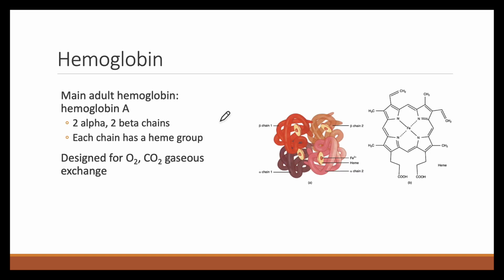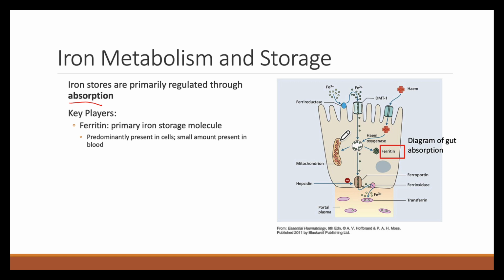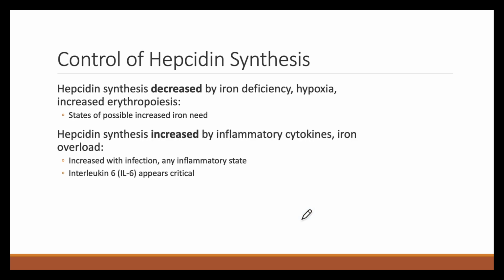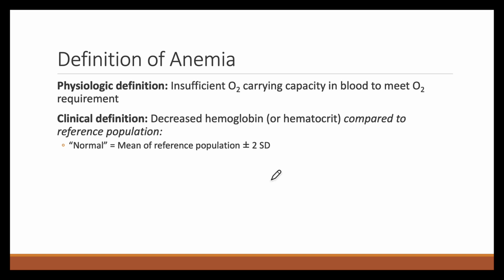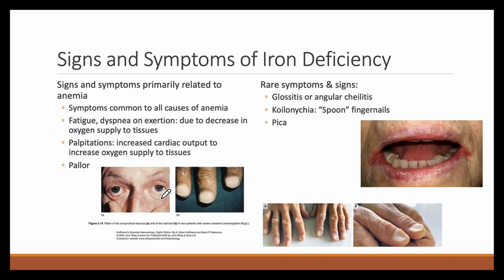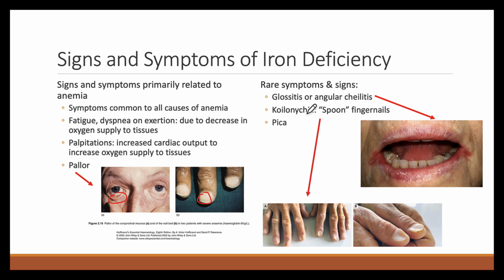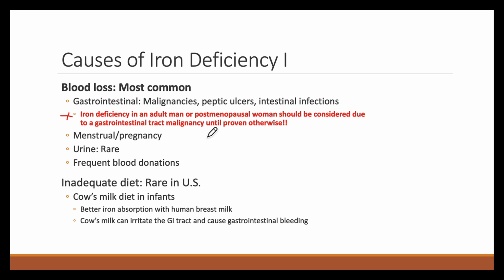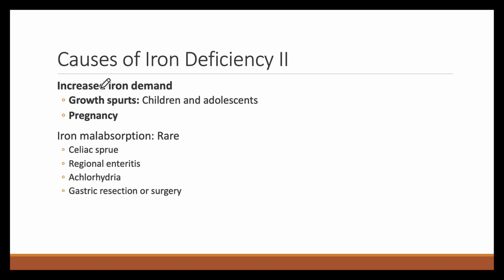Iron Deficiency Anemia II